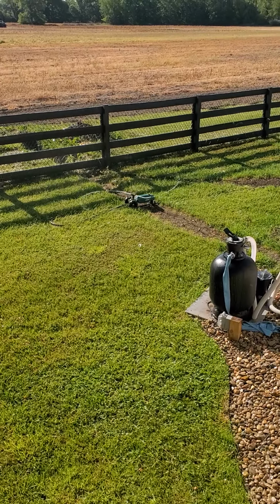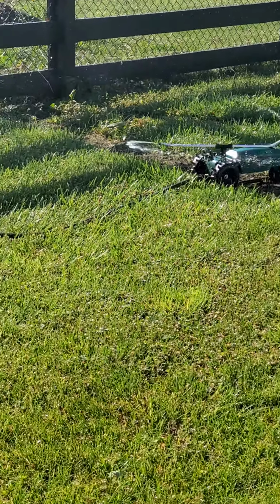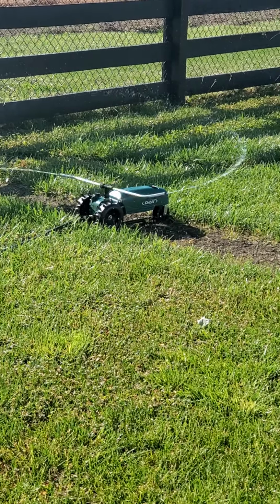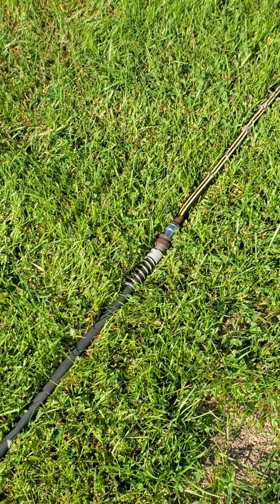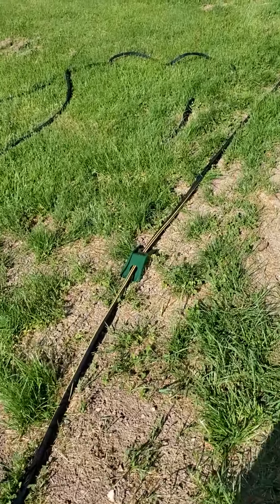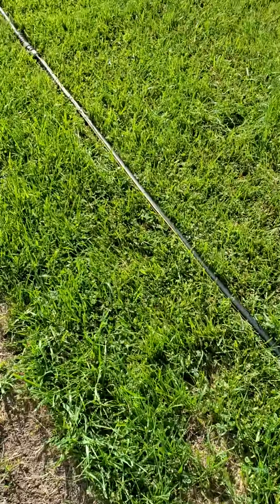Orbit Tractor Sprinkler